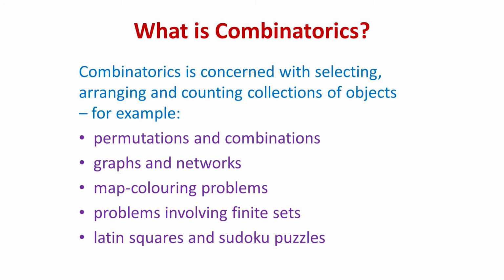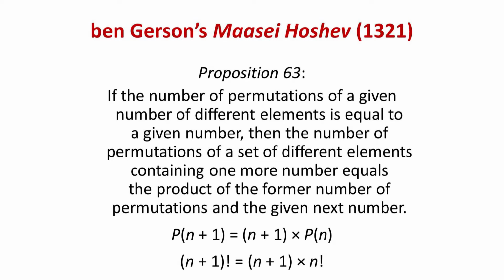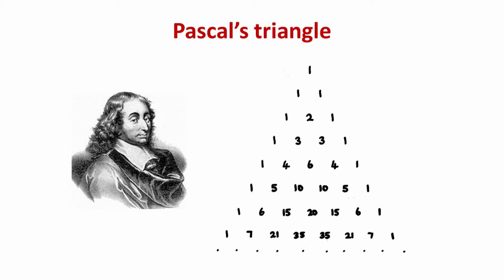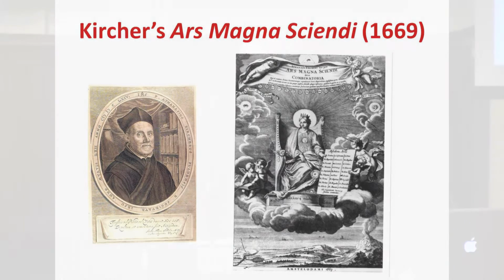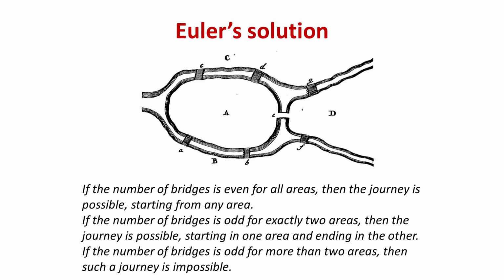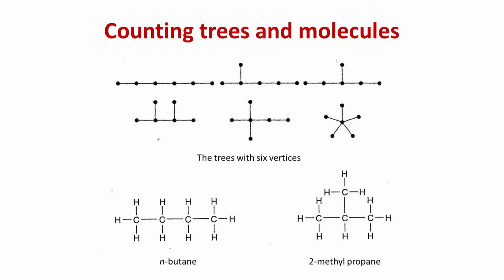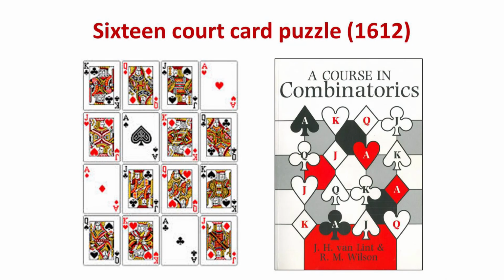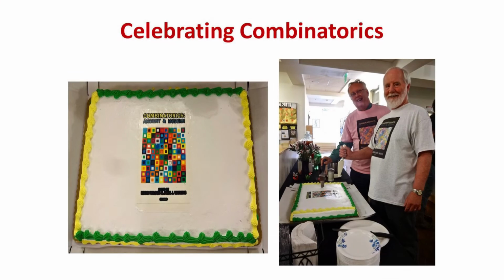The Mathematics that Counts - Professor Robin Wilson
Combinatorial mathematics is concerned with selecting, arranging and counting objects of various kinds. Included under its wide umbrella are permutations and combinations, graphs and networks, certain geometrical problems, and sudoku puzzles. This lecture marks the publication of Combinatorics: Ancient & Modern, edited by Robin Wilson and John J. Watkins and written for a general audience by a galaxy of distinguished historians of science and practising mathematicians. The first ever history of the subject, it has chapters ranging from ancient India and China, via the Islamic world and the Renaissance, to recent topics.

The transcript and downloadable versions of the lecture are available from the Gresham College